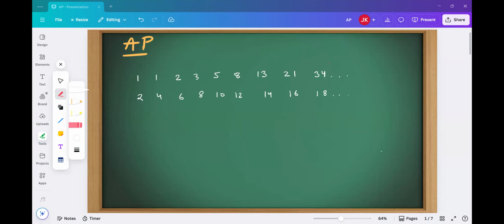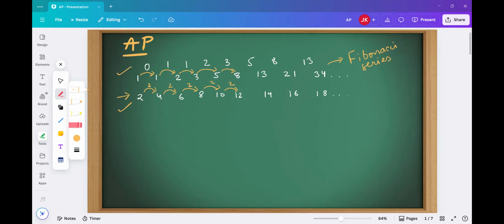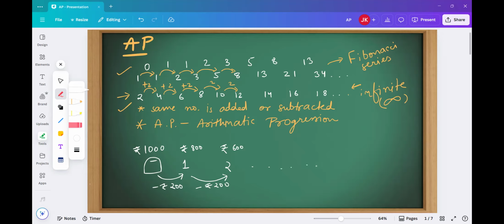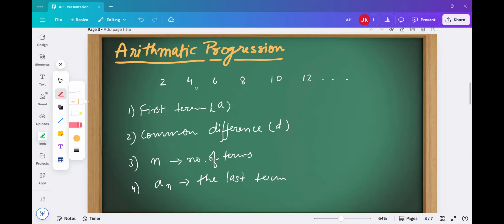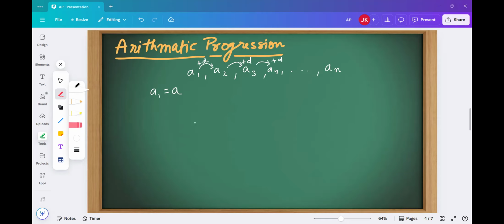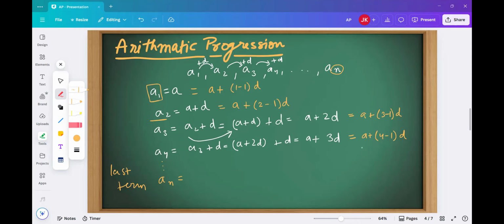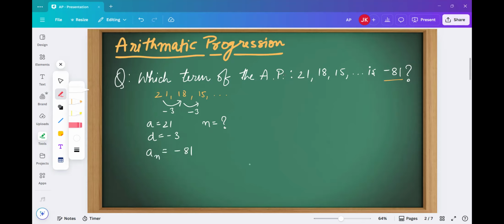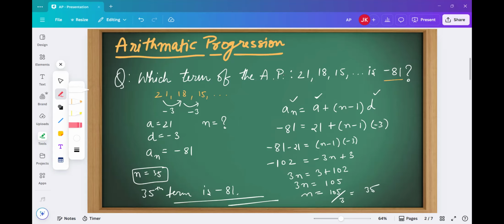Arithmetic Progressions | Class X | CBSE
Learn the concept of Arithmetic Progressions and solve a problem based on this concept.